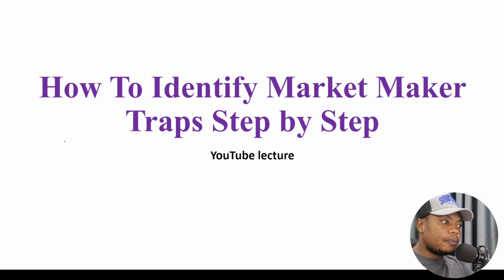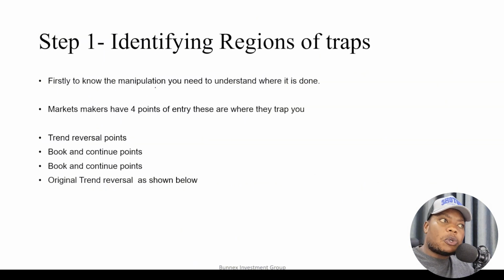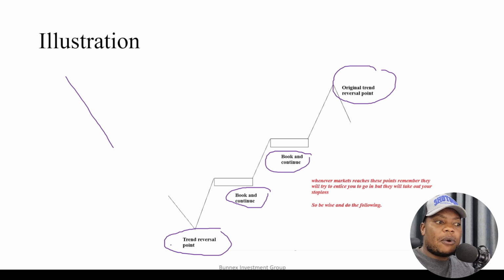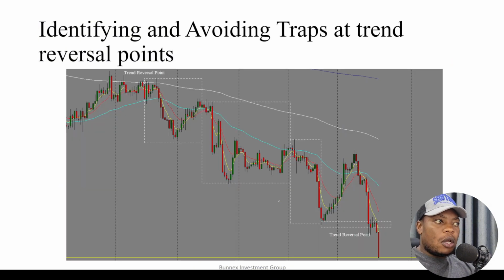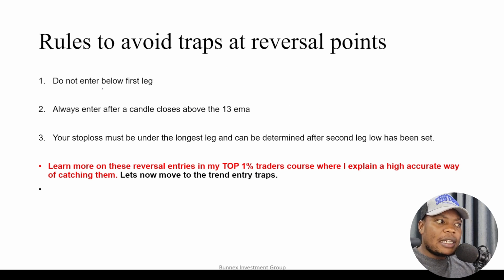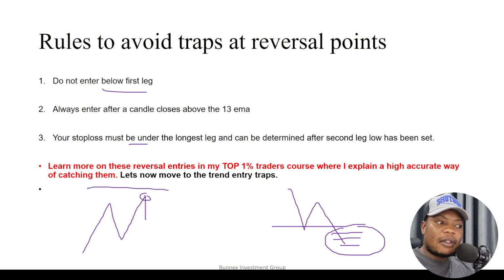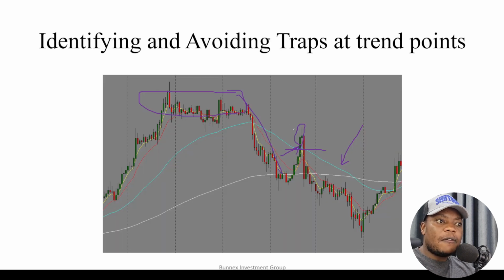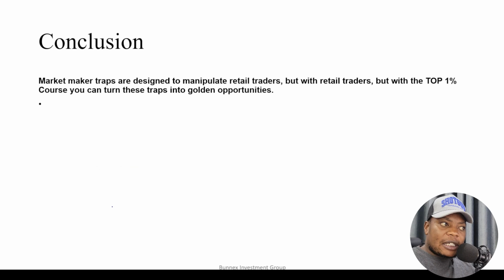How To Identify Market Makers Traps Step By Step Ultimate Guide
In this video we will talk about identifying market maker traps as well as avoiding them.